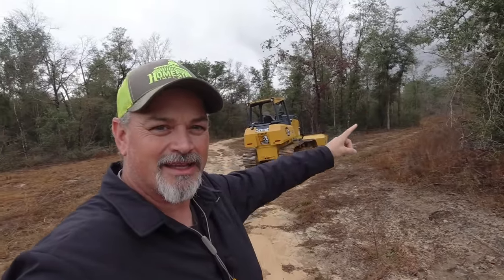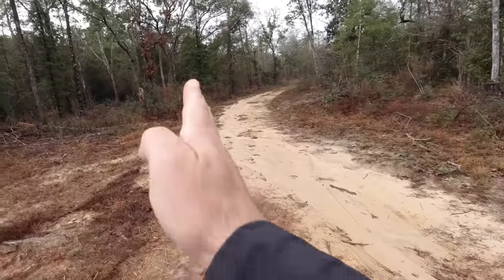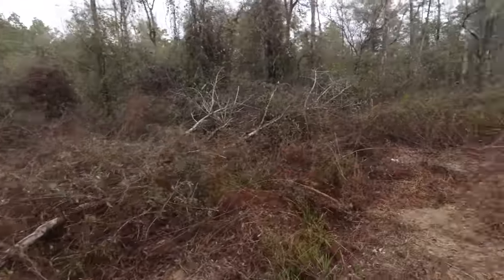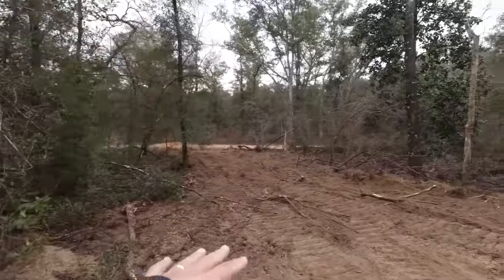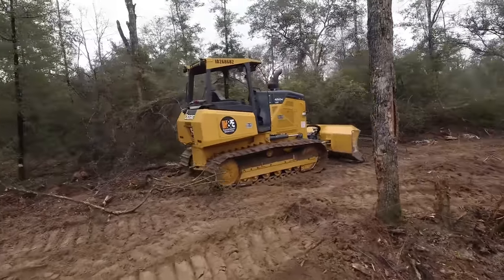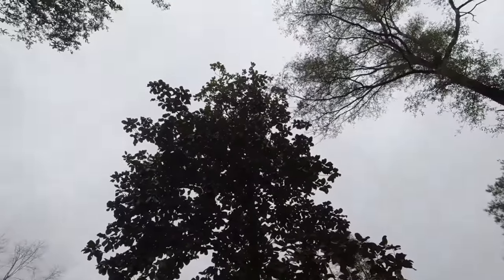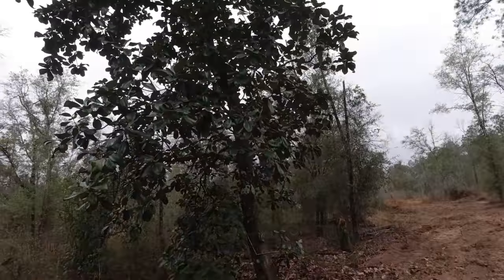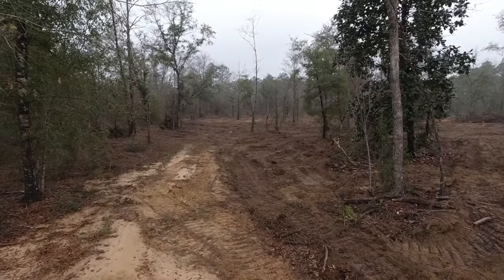How Much Land Can You Clear In One Hour On A Dozer?